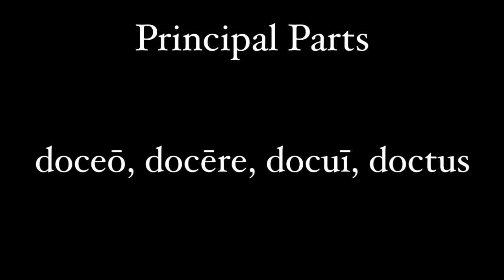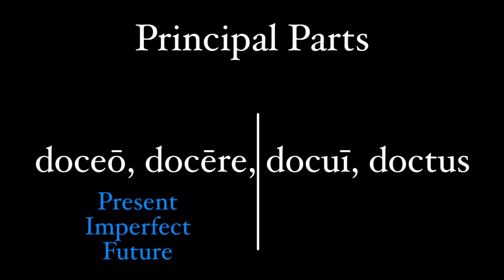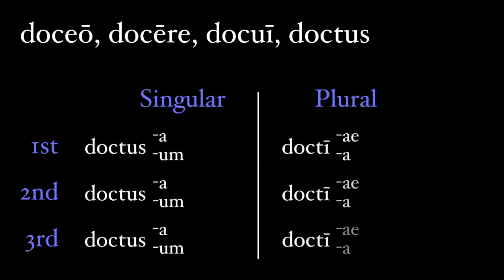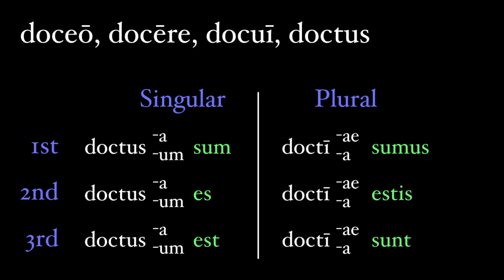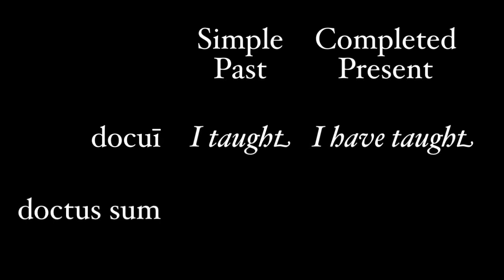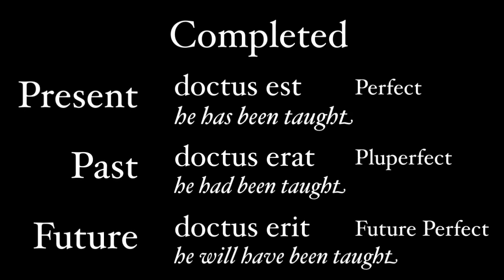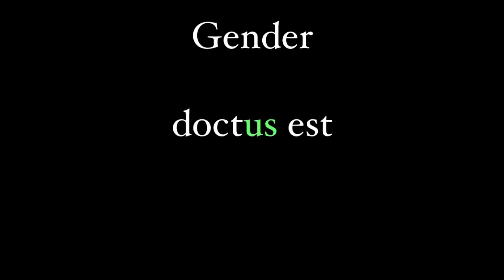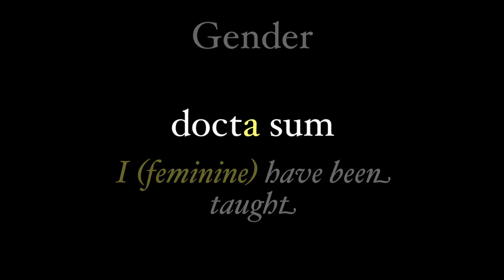The Perfect Passive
This video is entirely a "has been" as we explore the passive voice of the perfect tense.  Finally, we use the fourth and last principal part, along with the present of sum, of course.  And don't forget to plural the participle!